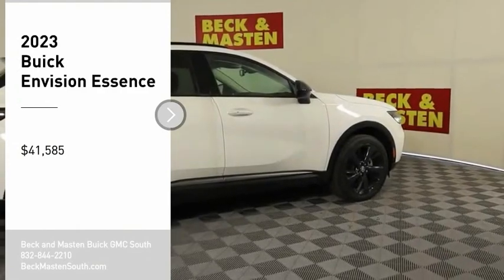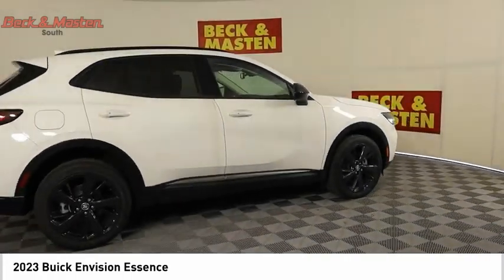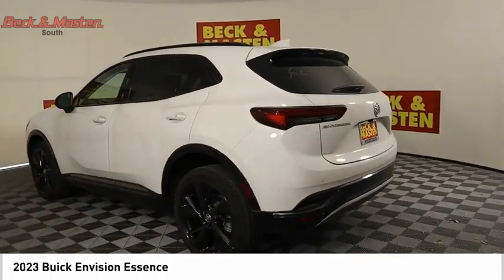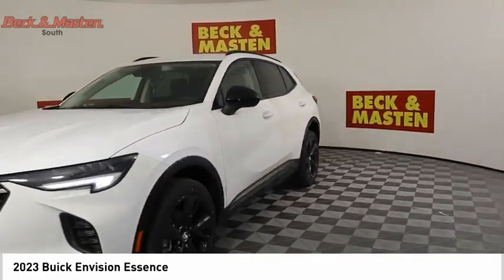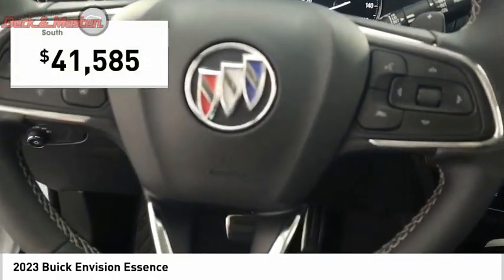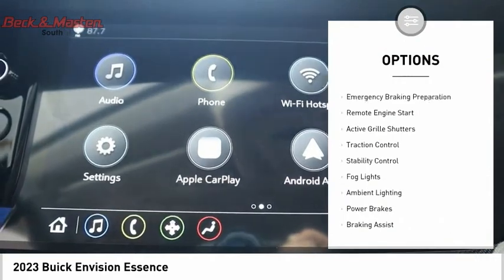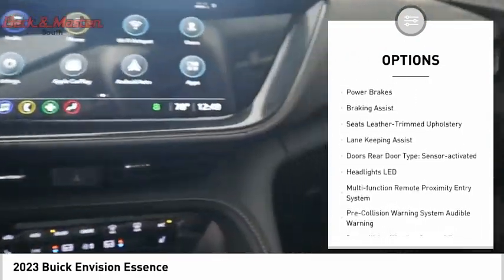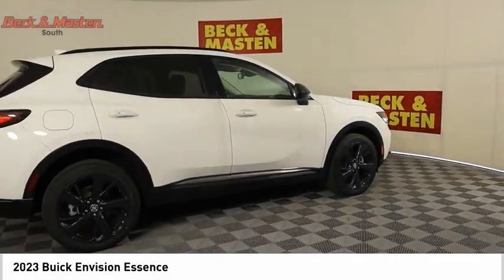2023 Buick Envision D026289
2023 Buick Envision Essence

This vehicle is a 2023 Buick Envision Crossover Essence with a 2.0 Liter 4 Cylinder Turbocharged engine. It has an exterior color of Summit White and an interior color of Ebony Seats. It has a crash test rating of 5 out of 5 stars, and features such as Touch Screen Display, Bluetooth audio connection, Blind Spot Sensor, and Bluetooth Phone Connectivity. This car also comes with a leather-trimmed interior for added comfort. The fuel economy in city is 23 MPG and 31 MPG on highway. This car is sure to make an impression with its modern design and advanced technology.